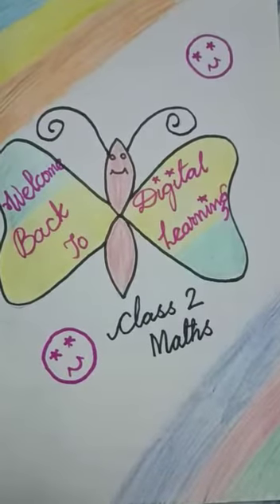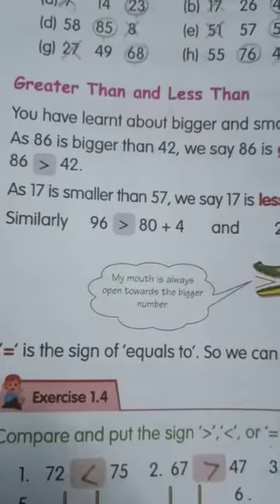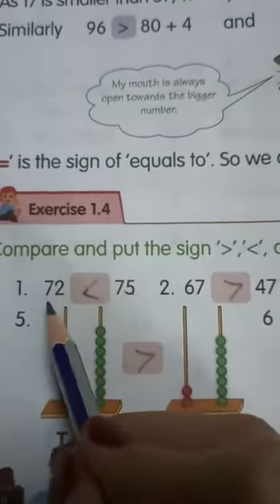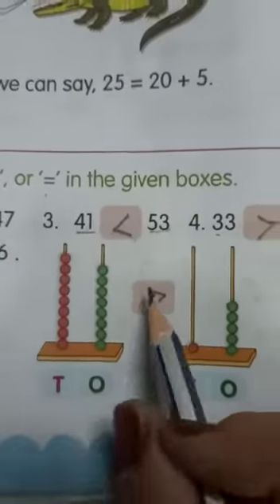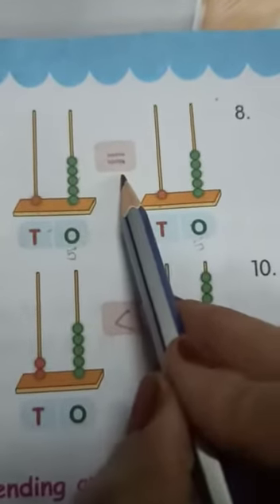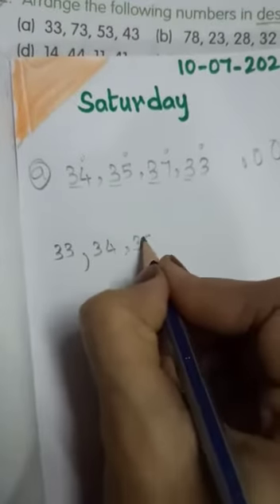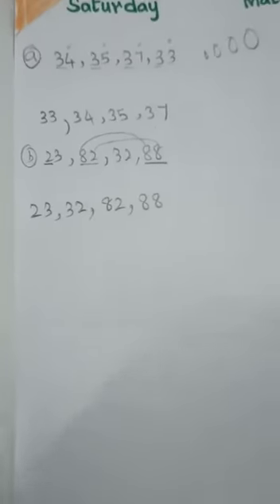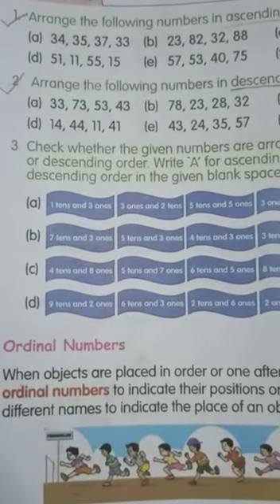Class 2 Mathematics Video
1st chapter July 10th